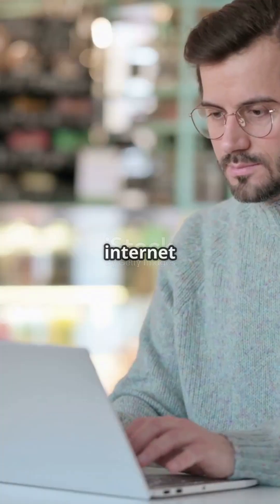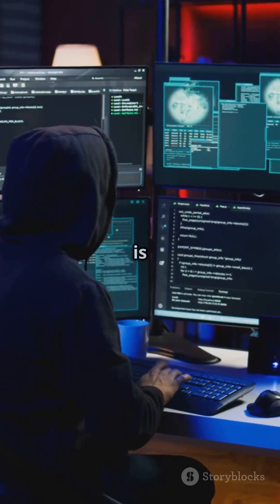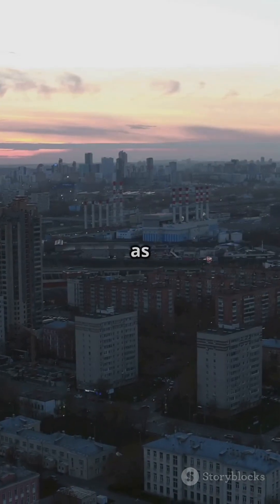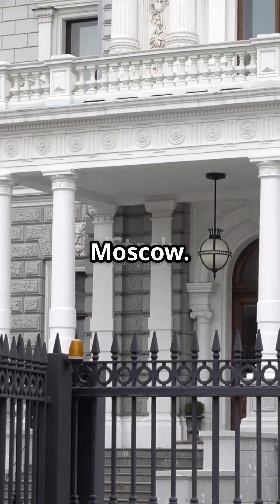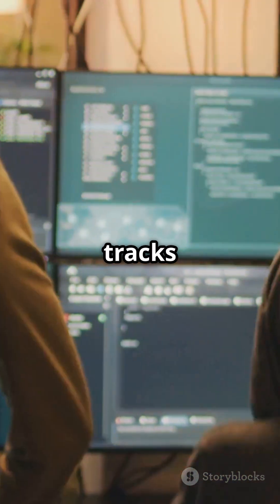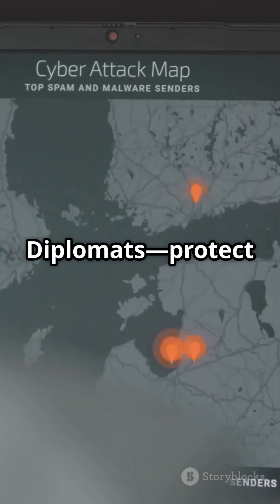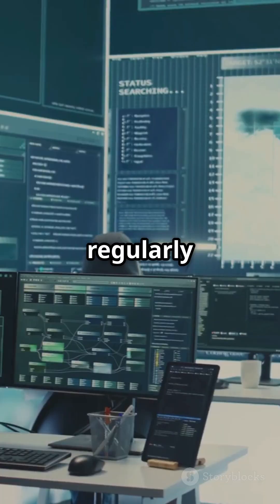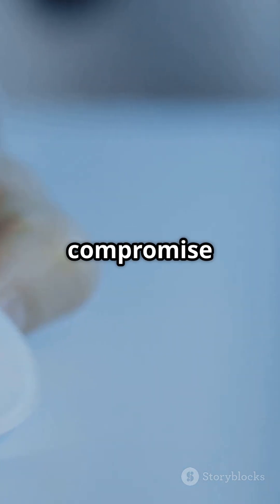Russia's Secret Blizzard Cyber Espionage! 2025 08 03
Uncover the covert operations of Secret Blizzard, a Russian nation-state threat actor engaged in cyber espionage targeting foreign embassies in Moscow. In this video, we'll explore how they employ an adversary-in-the-middle (AitM) attack at the ISP level, delivering their custom malware, ApolloShadow. This sophisticated malware tricks devices into trusting malicious sites, enabling persistent access for intelligence collection. We’ll also discuss their evolving tactics, including the use of command-and-control infrastructure and the deployment of root certificates. Stay vigilant; diplomatic personnel in Russia must enhance their cybersecurity measures.